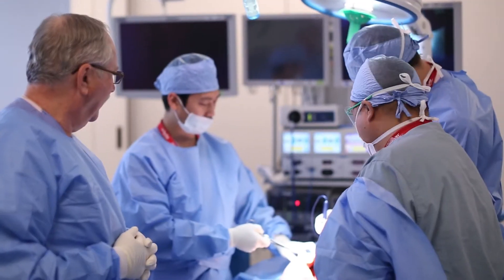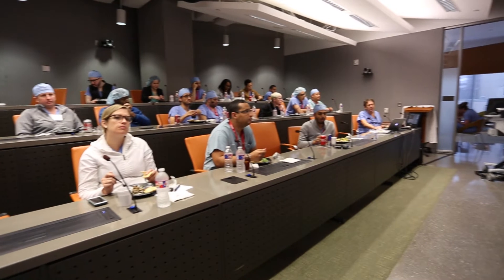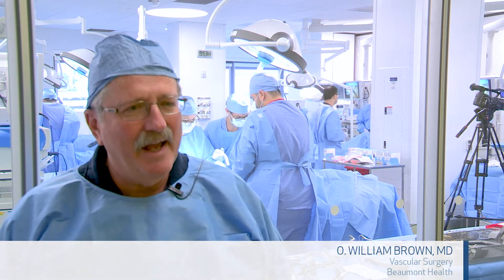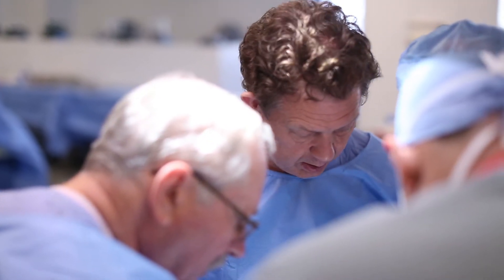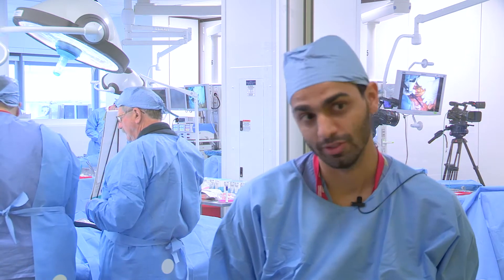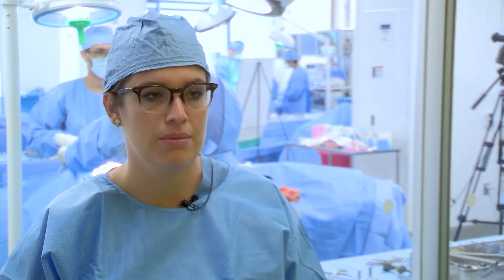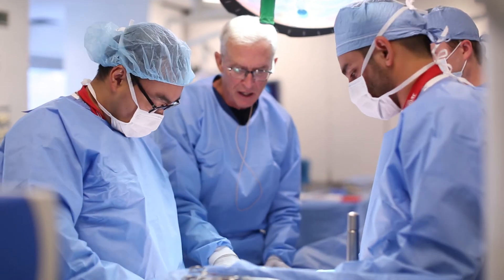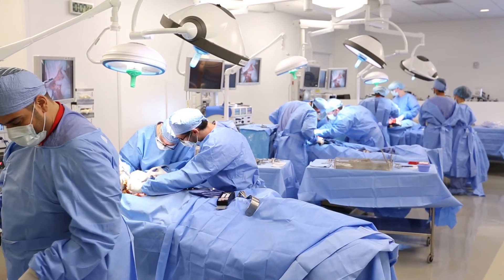Open Aortic Training Course 2017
Highlights from the 2017 Open Aortic Training Course at Houston Methodist Research Institute. Twenty vascular fellows and PGY 5 integrated residents participated in intensive, hands-on training in open aortic repair using operative videos, open aortic models, and cadavers.